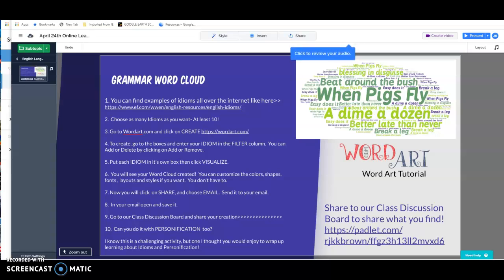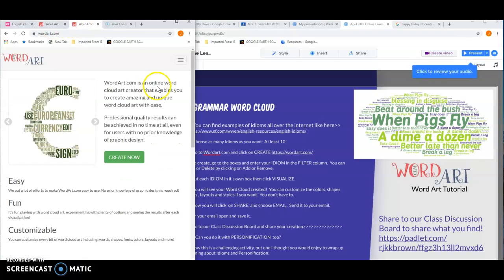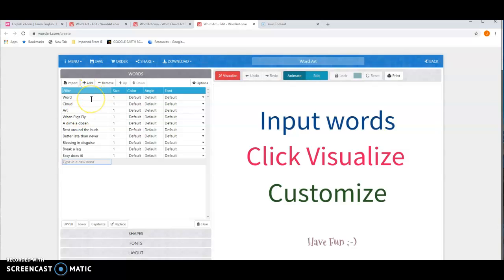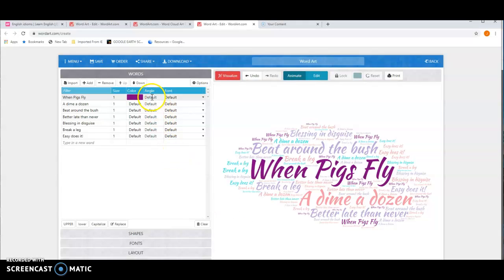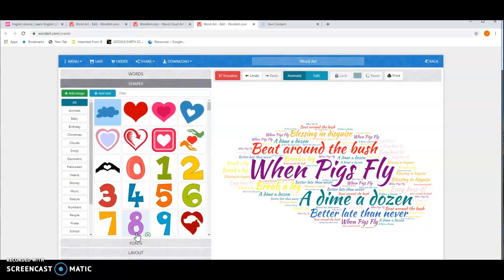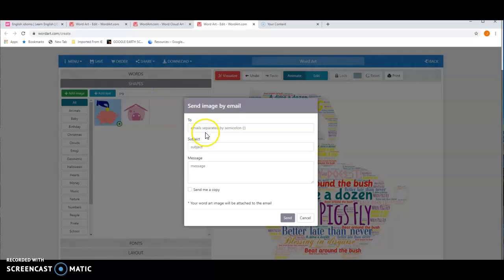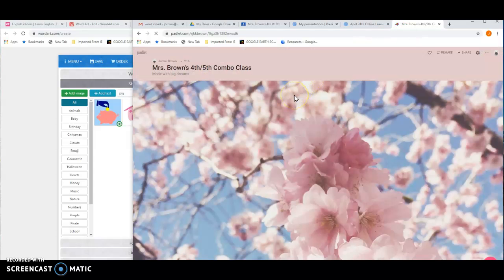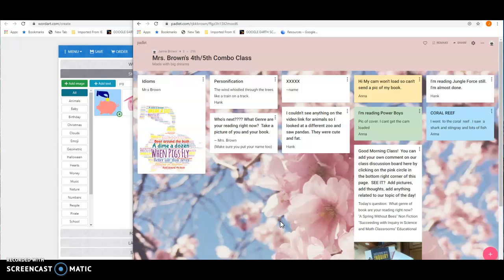Create a Word Cloud of Idioms